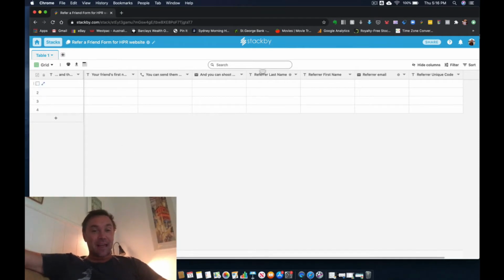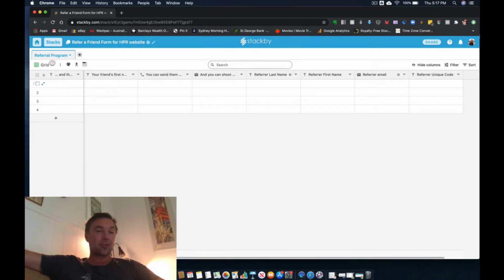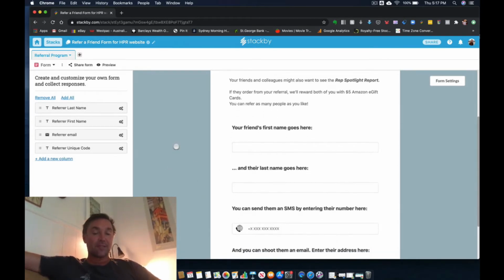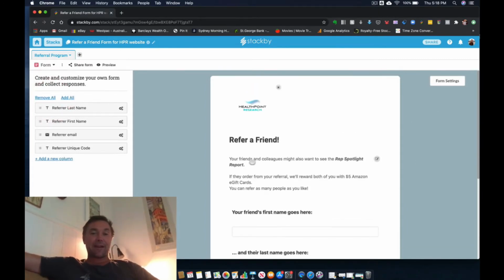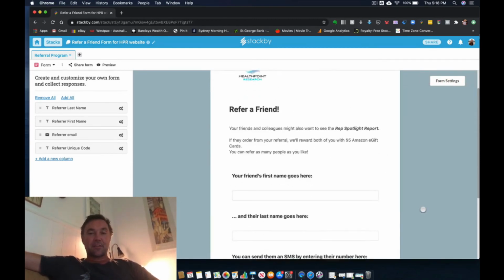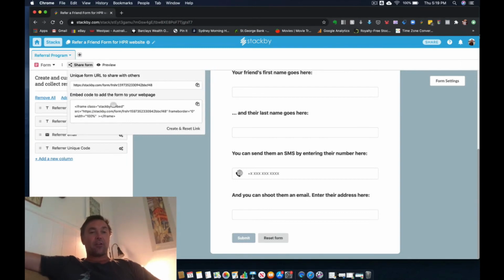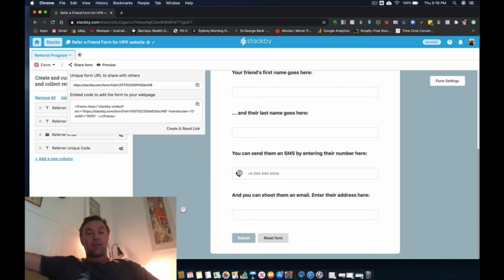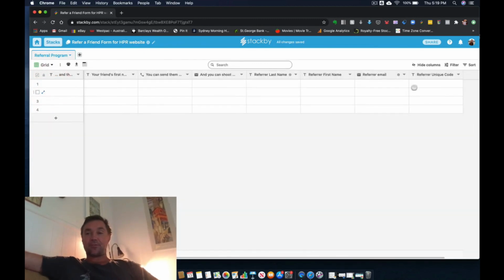Using Stackby forms to manage referral programs - AJ Rollsy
Learn how AJ Rollsy, Founder of Core Marketing Method uses Stackby forms to manage referral programs.

Stacker for life!

More links 🔗

🚀 Looking for inspiration?
🥁 Engage with us on social